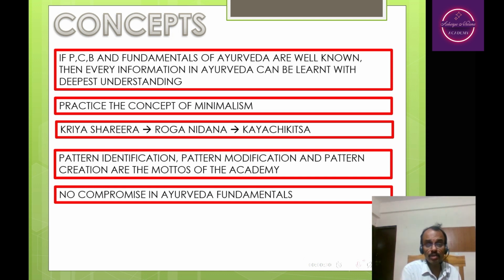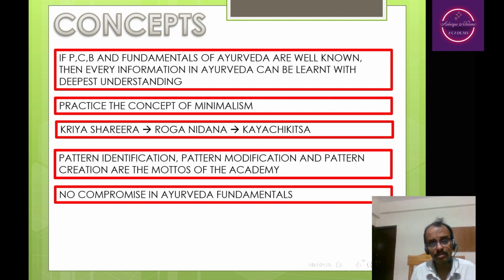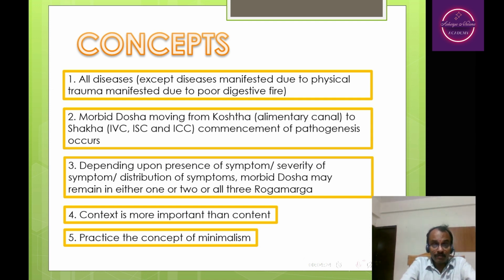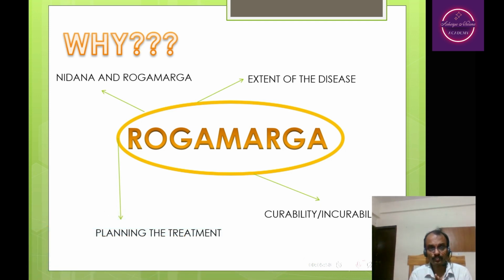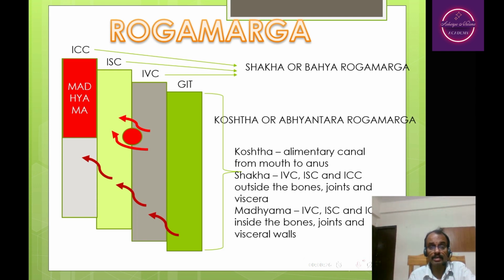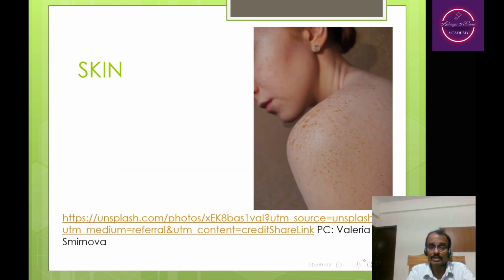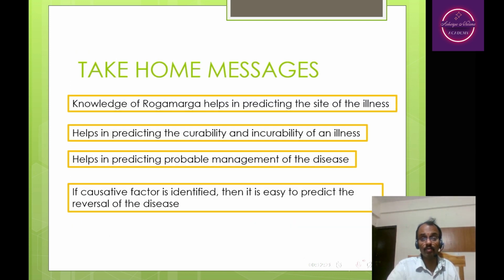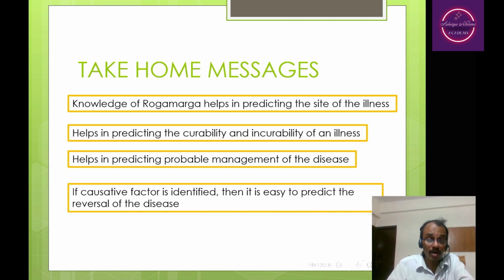Application of Rogamarga